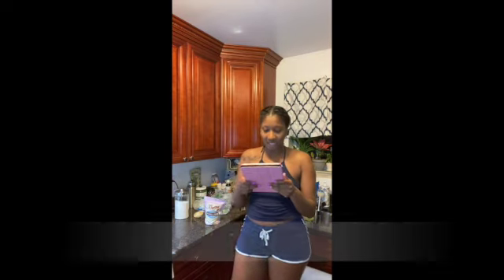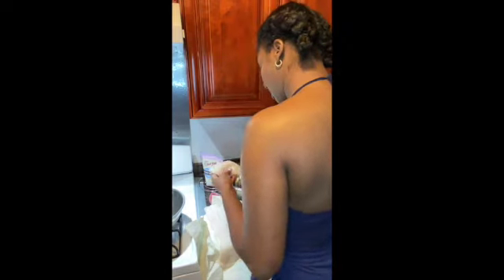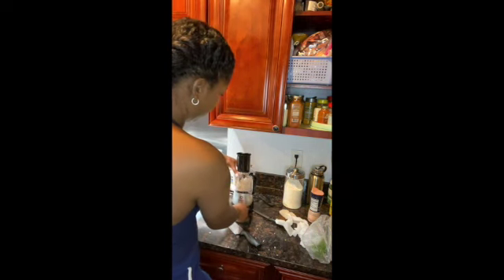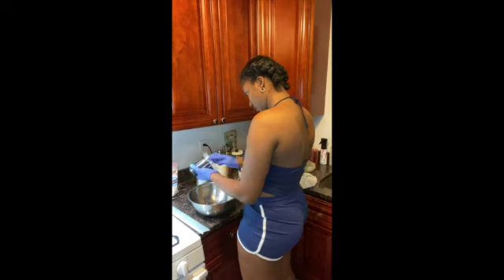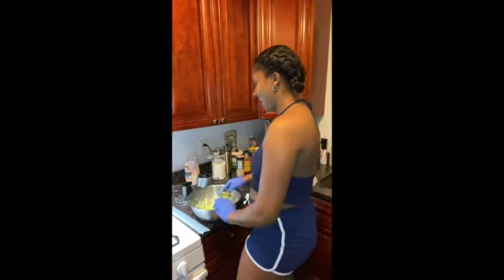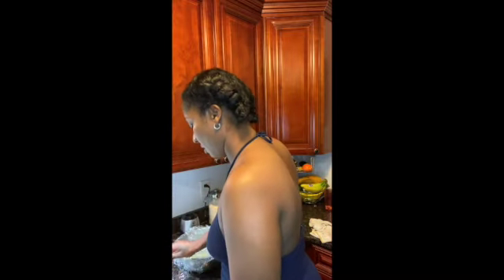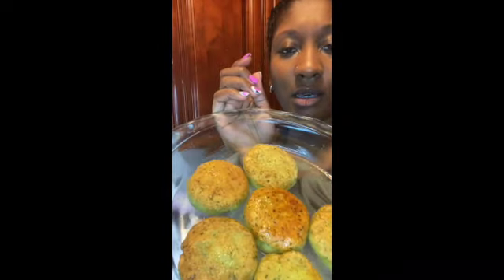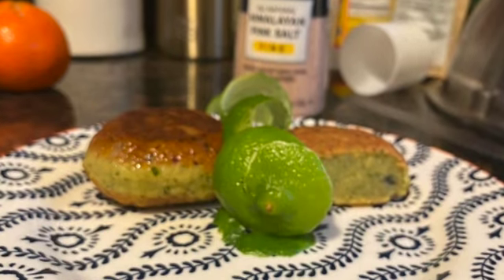A Taste of Iceland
In this episode I attempt to make Icelandic Fish balls or fiskibollur. I had so much fun making this episode. I can't wait to go to Iceland. Anywho...  Any Icelanders out there let me know what you think.